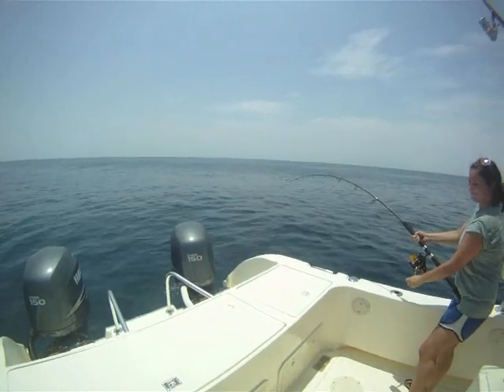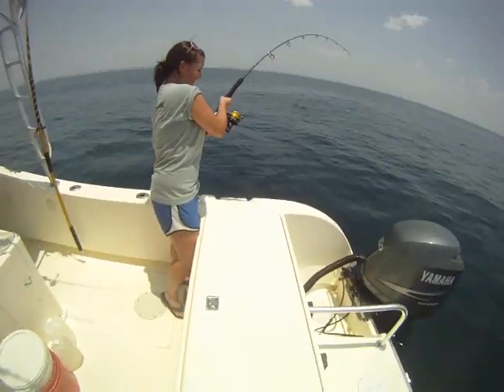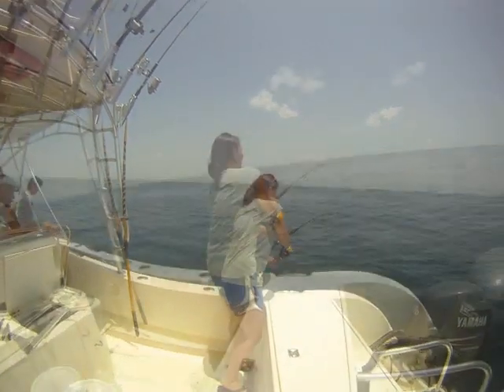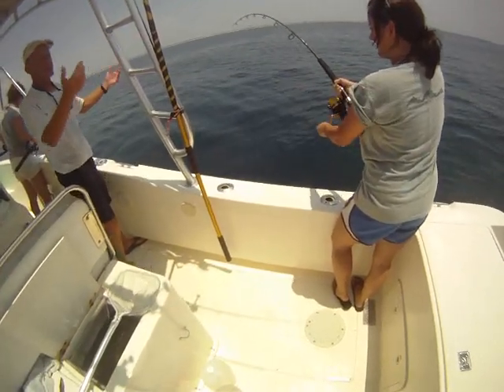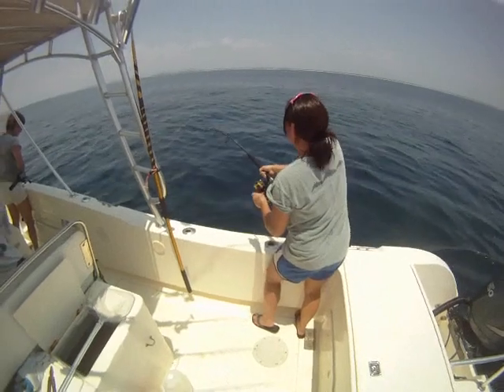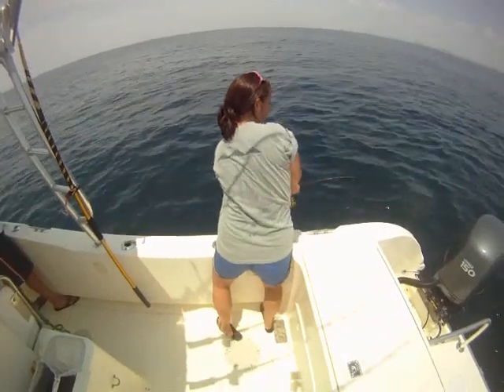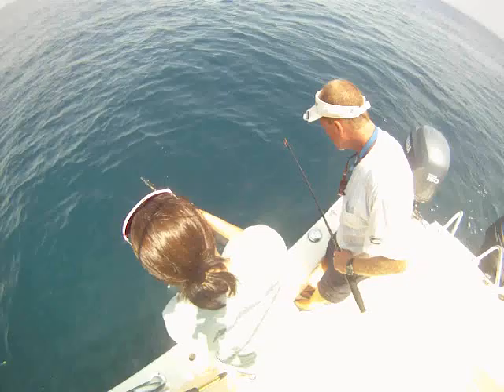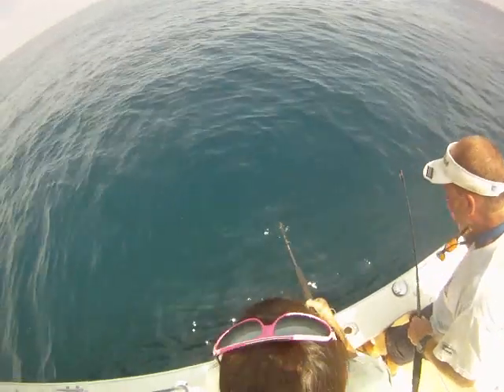Mackerel caught in Destin, Florida by Lexi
Lexi's first ever King Mackerel, caught on the "Double Time" with Capt. Tim. Capt. Bob Carney pilots the camera, while Lexi shows Thomas how to properly catch a spunky King Mackerel. Fishing off Destin, Florida, July 2010.